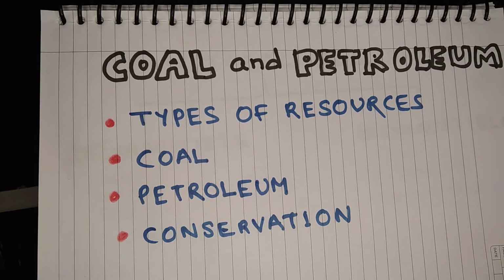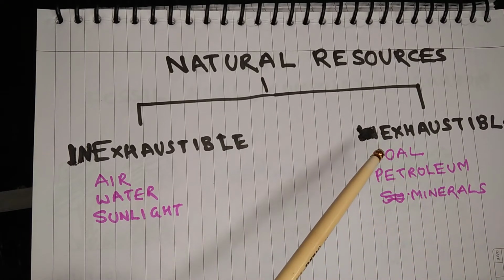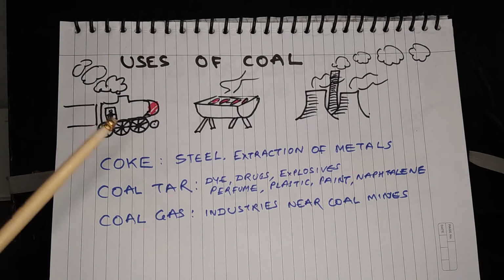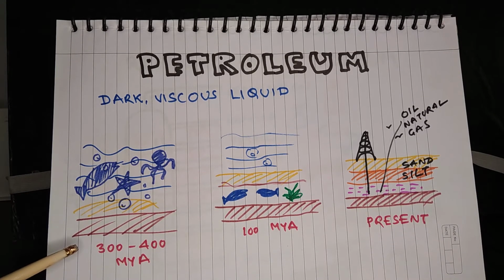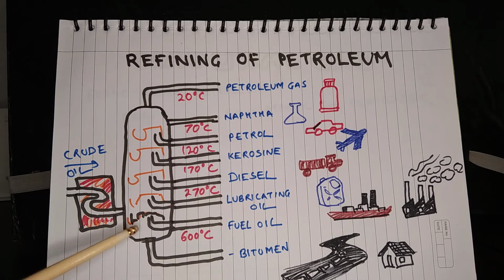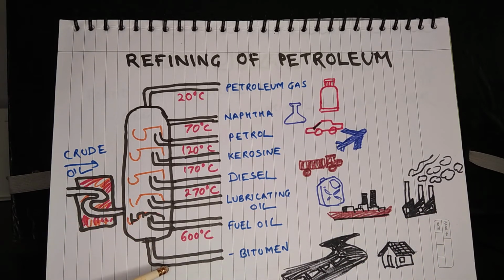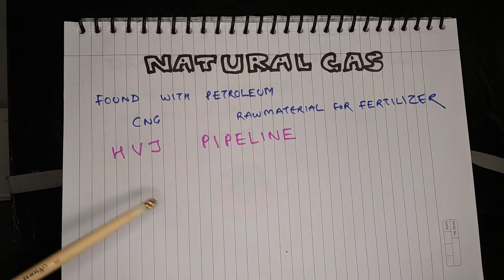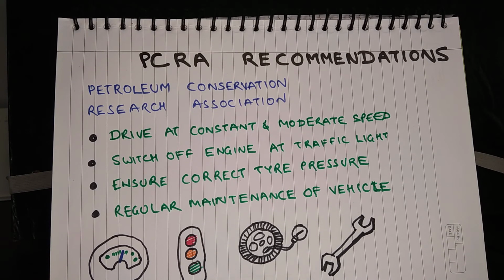Coal and Petrol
Coal and petroleum are called fossil fuels because they were made from fossil. Millions of years ago, plants and animals got buried under the earth. Intense pressure and temperature changed them to coal and petroleum in due course of time.
During the era of steam engines, coal was the fuel for steam engines. It was also a popular fuel for kitchen. Now-a-days, coal is the main source of energy for industry and is used in thermal power plants. Coal is processed to make other useful products, like coke, coal  tar and  many industrial products.
Crude oil is called petroleum. Crude oil is subjected to fractional distillation in oil refinery to obtain various useful petroleum products, like petrol, diesel, kerosene, petroleum gas, petroleum  jelly, etc.
Burning of coal and petroleum gives many polluting gases, like carbon dioxide, carbon monoxide,  and oxides of sulphur and nitrogen. Carbon dioxide causes global warming. Carbon monoxide is a poisonous gas. When oxides of sulphur and nitrogen mix with rainwater, it causes acid rain. Acid rain is harmful for living beings and for  buildings and monuments.